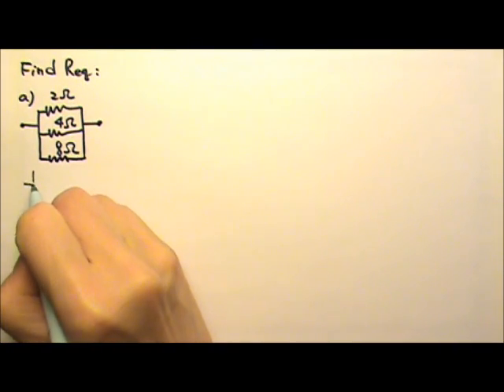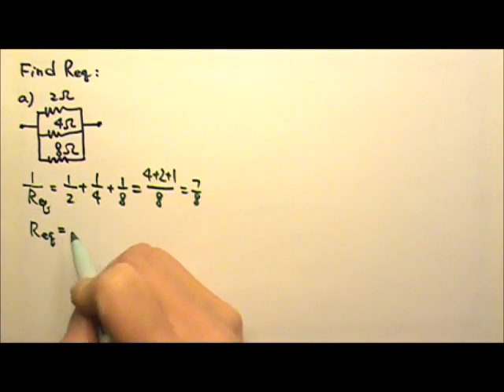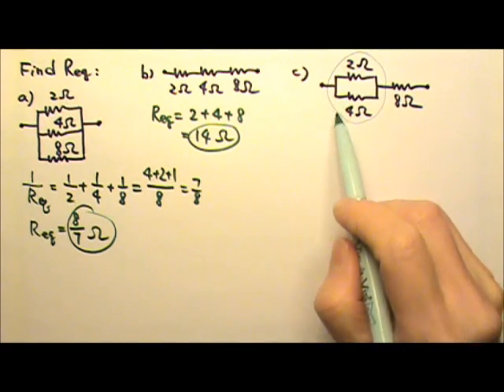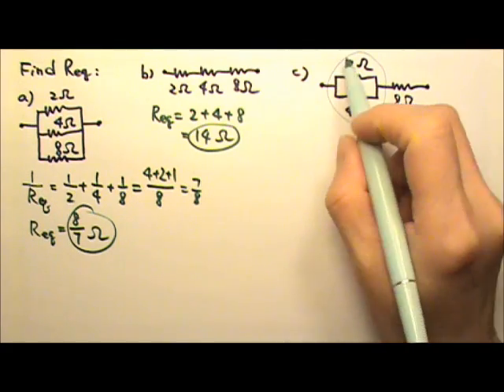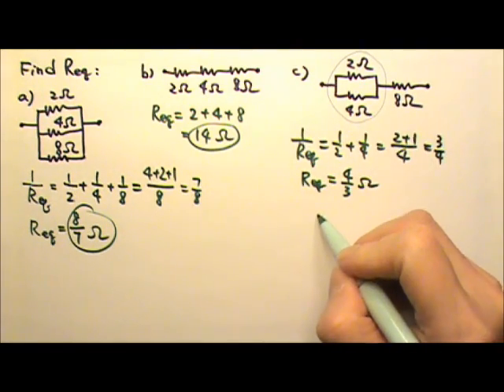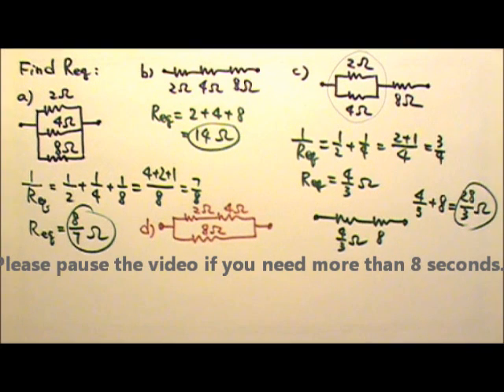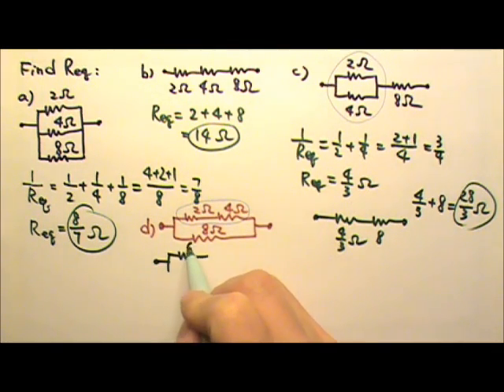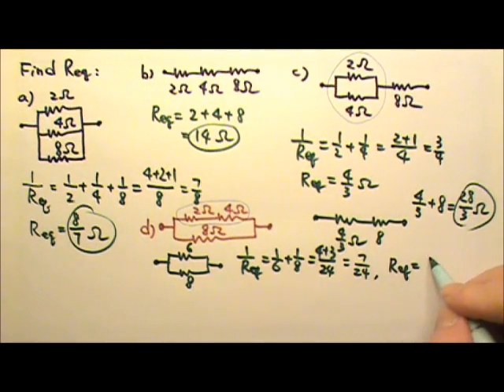AP Physics 2: Circuits 11: Equivalent Resistance Problems 1